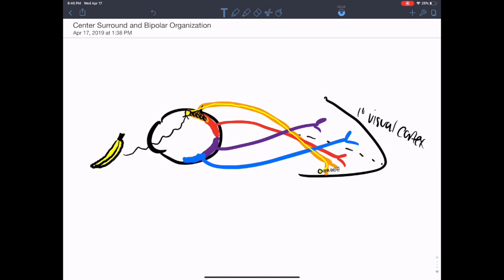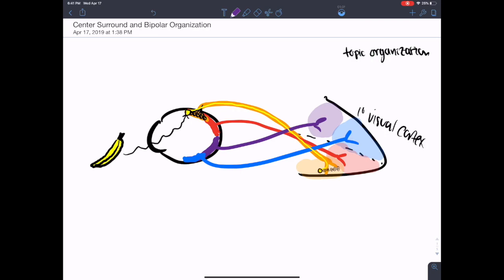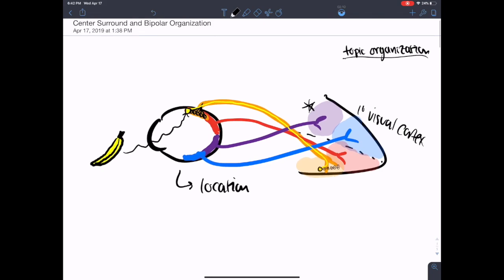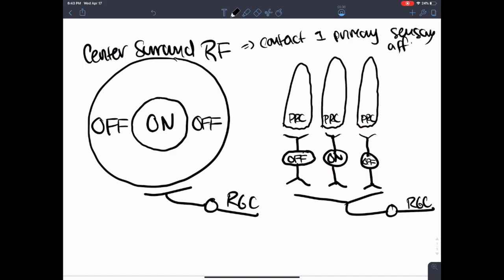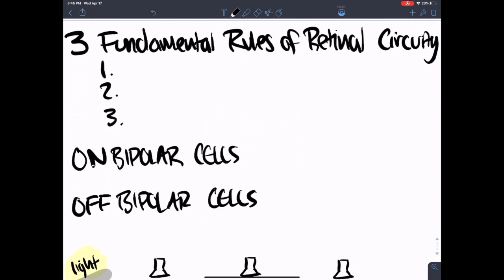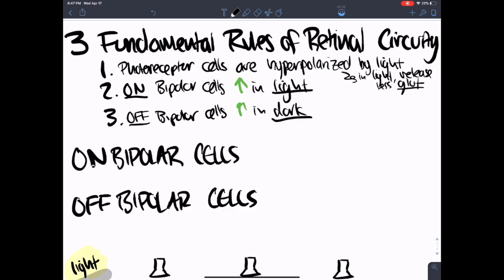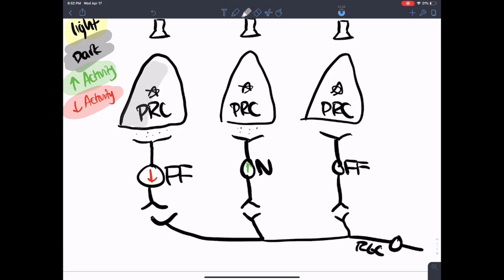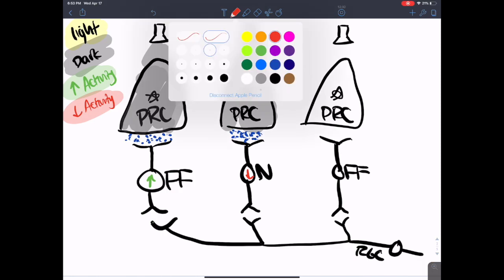Visual Receptive Fields 1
Part 1 of 2 videos attempting to explain visual receptive fields and why we need Bipolar Cells to determine the relative activities of our visual receptive fields